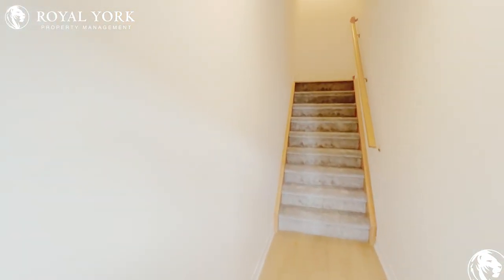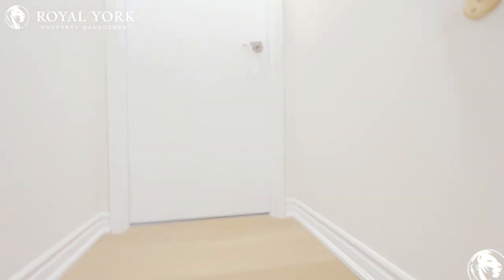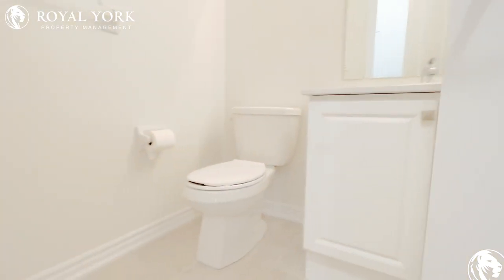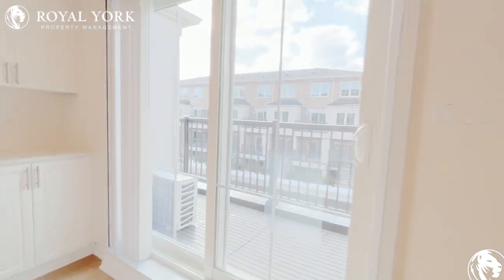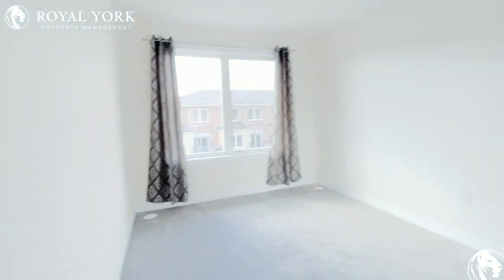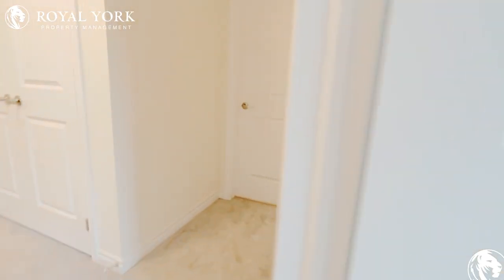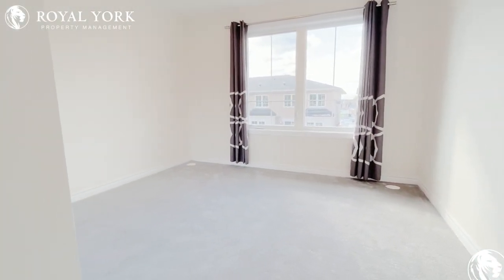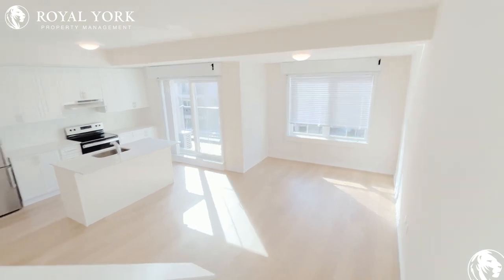2 BED 2 BATH – TOWNHOUSE FOR RENT– 475 BERESFORD PATH, OSHAWA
2 Bedrooms | 1.5 Bathrooms, Upgraded Kitchen, Dishwasher, Stainless Steel Appliances, Quartz Countertops, Upgraded Bathroom, Tons of Natural Light.

Close to Highway of Heroes, Ritson Northbound at Olive Bus Stop, Clara Hughes Public School, Coronation PS, Oshawa Centre, SmartCentres Oshawa South, The Oshawa Valley Botanical Gardens, Lynde Shores Conservation Area, Ajax Waterfront Park.

6-475 Beresford Path, Oshawa, Ontario L1H 0B2
Olive Avenue and Ritson Road South

15 Minutes Away From Ajax Waterfront Park!!

UNIT AMENITIES:
*This is a Brand New - Never Lived in - Stacked Townhouse
*2 Bedrooms | 1.5 Bathrooms
*Upgraded Kitchen
*Dishwasher
*Stainless Steel Appliances
*Quartz Countertops
*Ensuite Laundry
*Upgraded Bathroom
*Laminate and Carpet Floors
*9 Foot Ceiling
*2'' Faux Wood Window Coverings
*Personal Thermostat
*Private Balcony

BUILDING AMENITIES:
*Barbecue Area / Terrace
*Outdoor Patio

Available Immediately !!